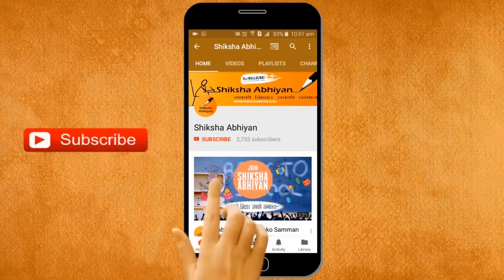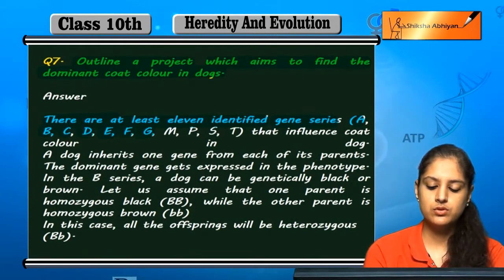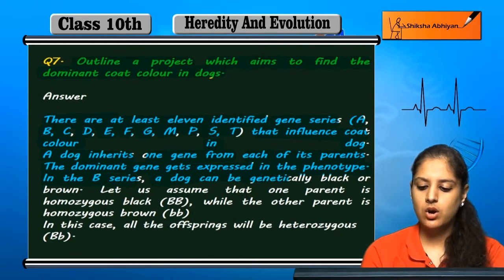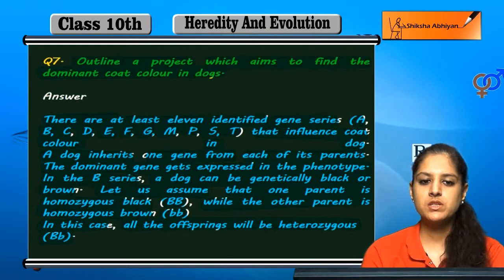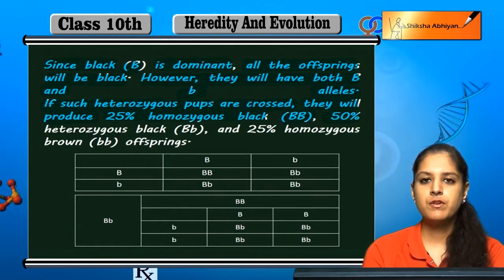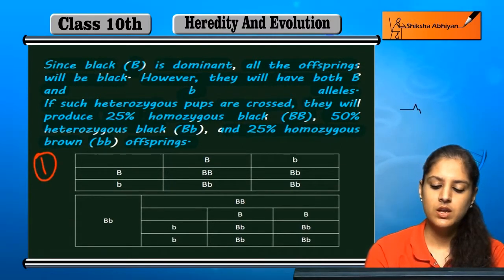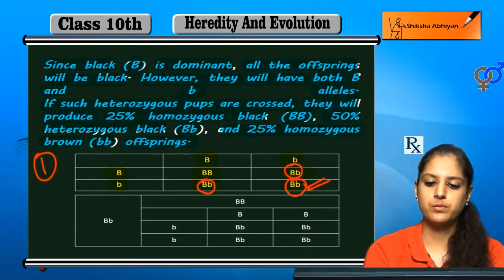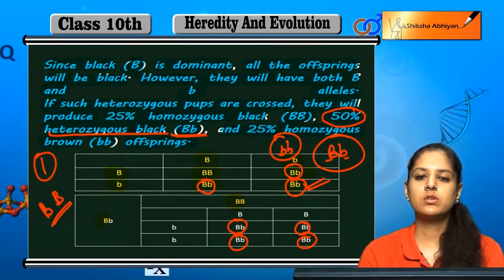Q7 Outline a project which aims to find the dominant coat colour in dogs?